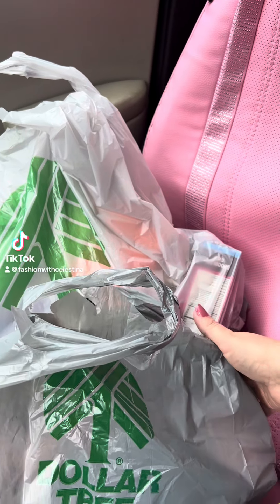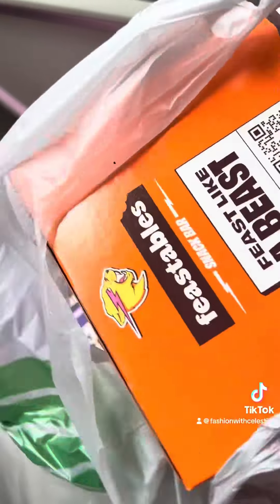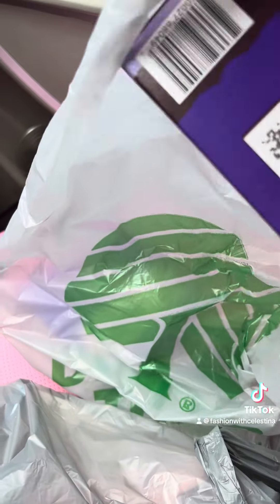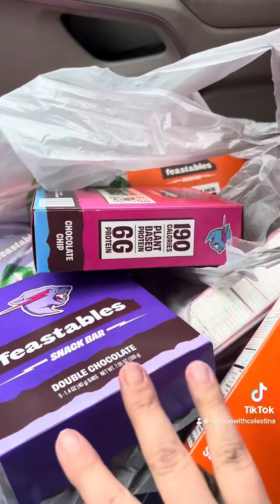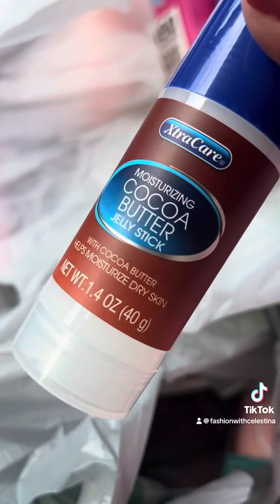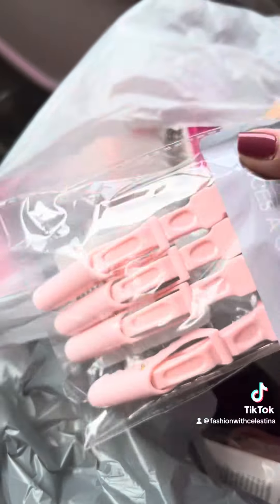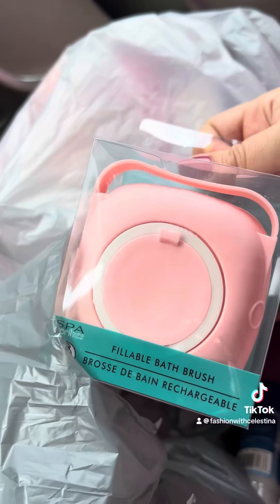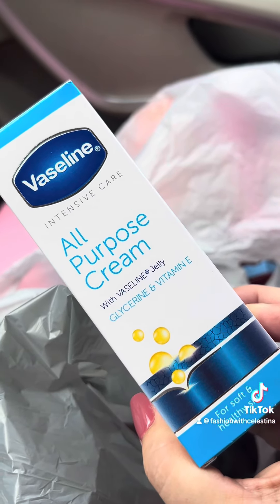Dollar Tree Haul